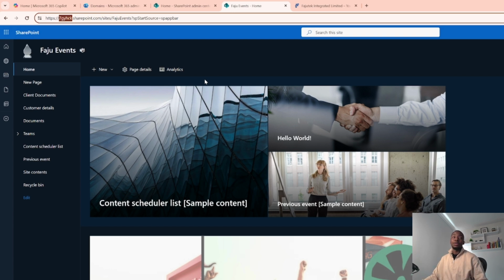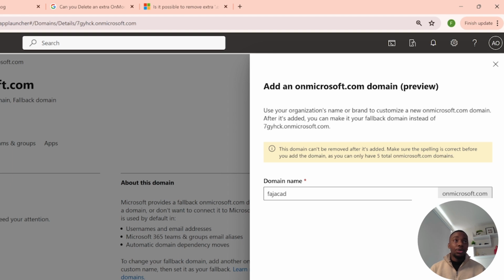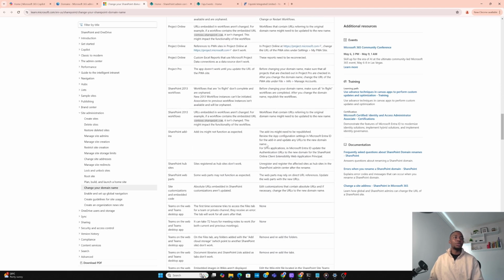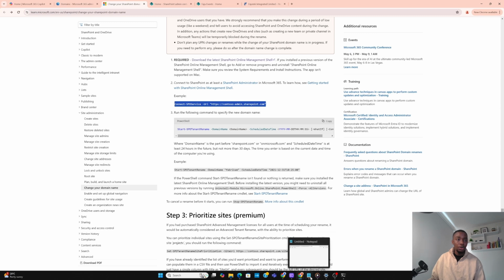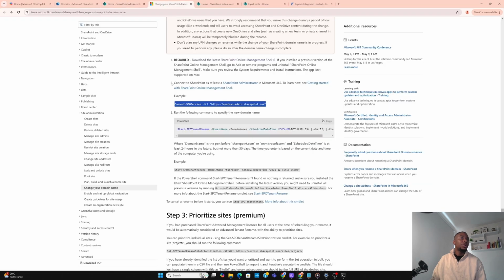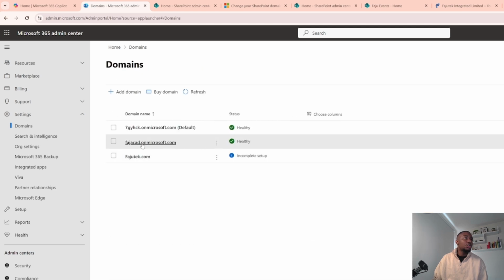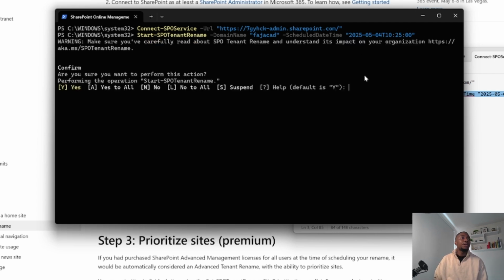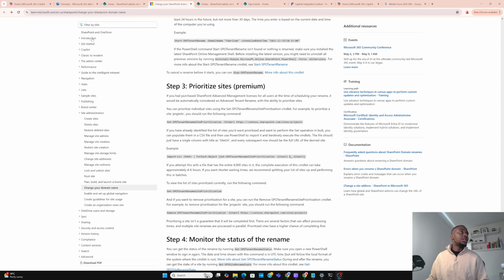Change Sharepoint and OneDrive Domain Name / URL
In this video, I’ll walk you through the official process of changing your SharePoint and OneDrive domain name in Microsoft 365 — using PowerShell and following Microsoft’s recommended best practices.

What you’ll learn in this video:
🔹 Requirements and prerequisites
🔹 How to check if your domain is eligible
🔹 Step-by-step PowerShell commands
🔹 What to expect during the domain rename
🔹 Important considerations and potential downtime

🛠️ Whether you're rebranding or restructuring your organisation, this guide will help you make the transition smoothly without losing access to your data.